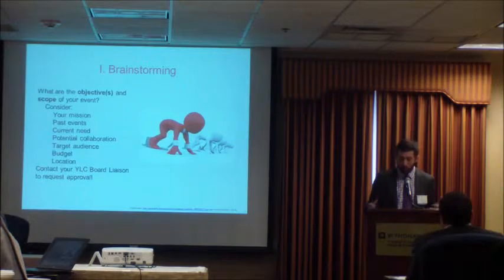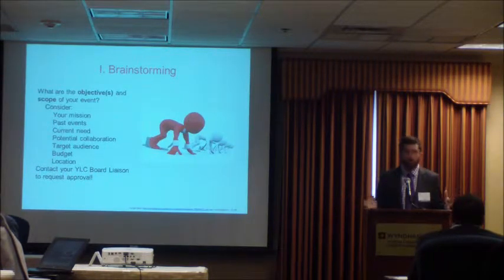Putting Together a CLE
You may have never counted on event planner as a skill you need to grab as attorney but if you want to share your knowledge of the law and spark conversation with fellow attorneys, you'll need to learn the CLE process.  Join one of the YLC's experts with putting on CLE, learn the basics, and get tips on providing the best experience for your attendees.

2:05 Why Put on a CLE?
3:22 Brainstorming a CLE Topic
9:28 Preparing for a CLE
15:32 Emergency Planning for a CLE
18:28 Executing a CLE - Day Of Activities
20:34 Executing a CLE - Day After the CLE

Faculty: Gio Dimaggio, Esq., Chair, Immigrant Outreach Committee, Washington, DC